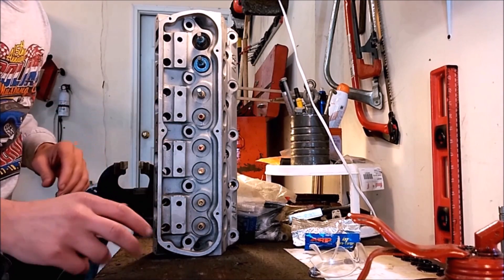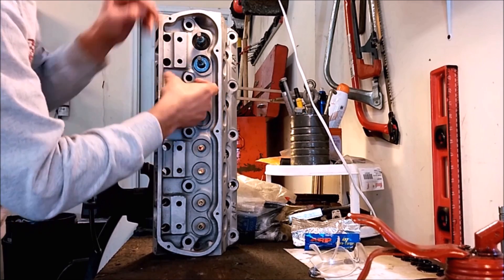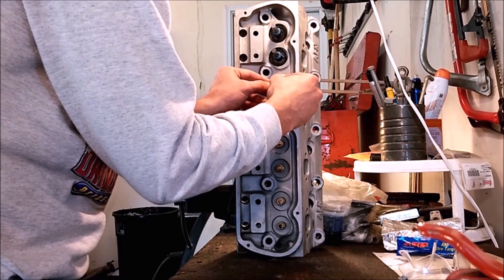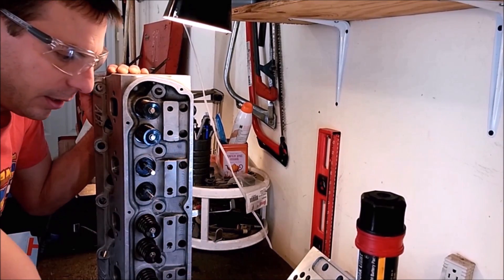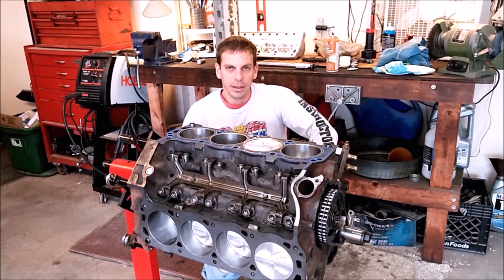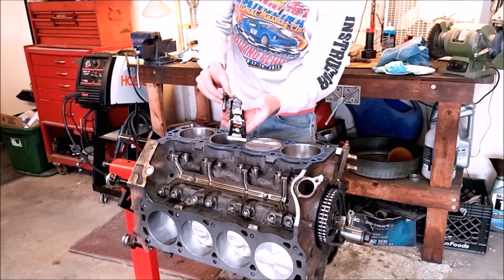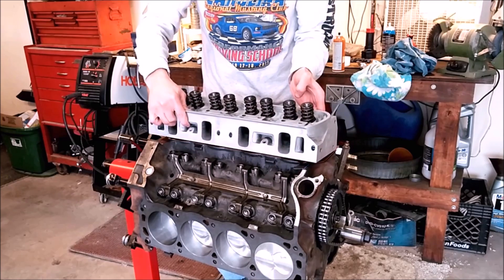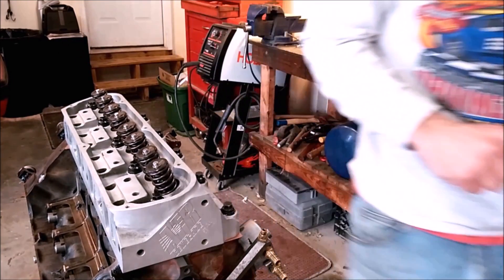How to Build a Ford 347 342 331 306 302 5.0 SBF (Part 6)